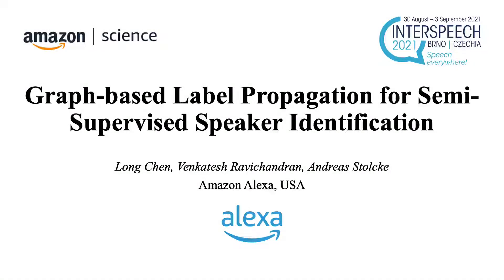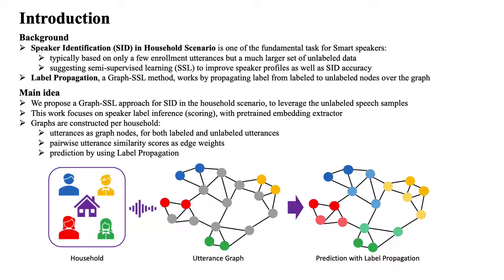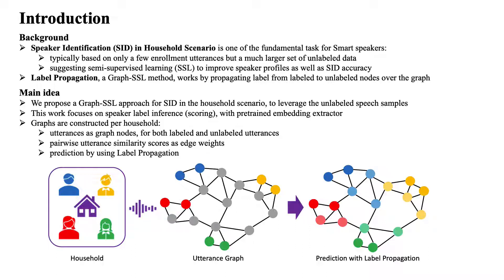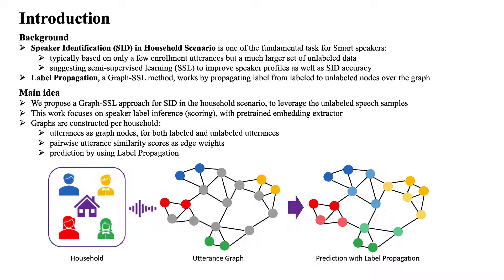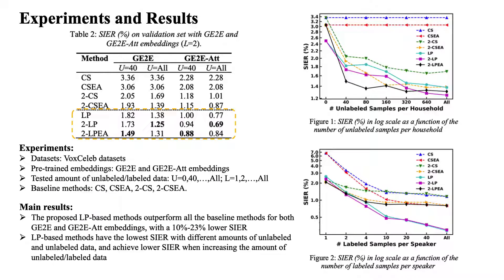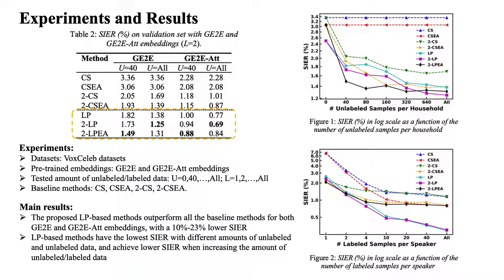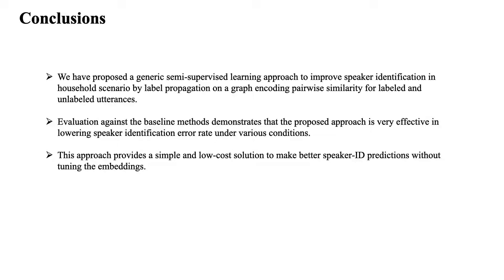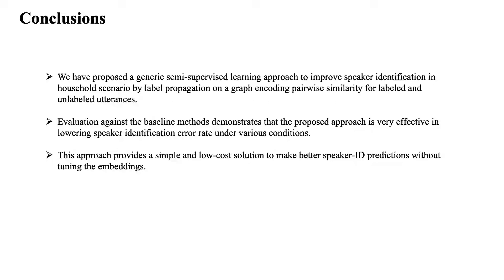Graph-based Label Propagation for Semi-Supervised Speaker Identification - (3 minutes introducti...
Title: Graph-based Label Propagation for Semi-Supervised Speaker Identification - (3 minutes introduction)

Authors: Long Chen (Amazon, USA), Venkatesh Ravichandran (Amazon, USA), Andreas Stolcke (Amazon, USA)

Category: Speaker Recognition: Applications

Abstract: Speaker identification in the household scenario (e.g., for smart speakers) is typically based on only a few enrollment utterances but a much larger set of unlabeled data, suggesting semi-supervised learning to improve speaker profiles. We propose a graph-based semi-supervised learning approach for speaker identification in the household scenario, to leverage the unlabeled speech samples. In contrast to most of the works in speaker recognition that focus on speaker-discriminative embeddings, this work focuses on speaker label inference (scoring). Given a pre-trained embedding extractor, graph-based learning allows us to integrate information about both labeled and unlabeled utterances. Considering each utterance as a graph node, we represent pairwise utterance similarity scores as edge weights. Graphs are constructed per household, and speaker identities are propagated to unlabeled nodes to optimize a global consistency criterion. We show in experiments on the VoxCeleb dataset that this approach makes effective use of unlabeled data and improves speaker identification accuracy compared to two state-of-the-art scoring methods as well as their semi-supervised variants based on pseudo-labels.

d04s17t01trim